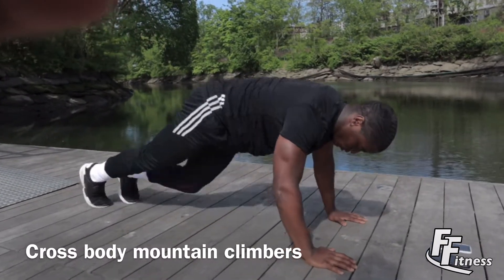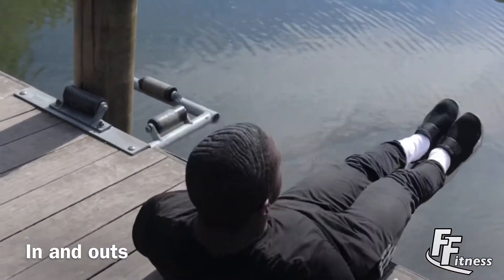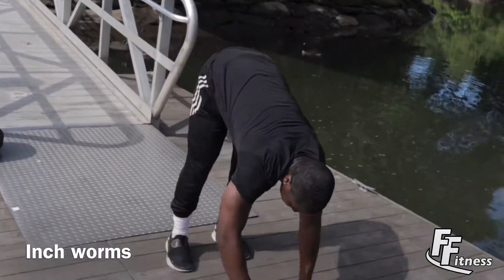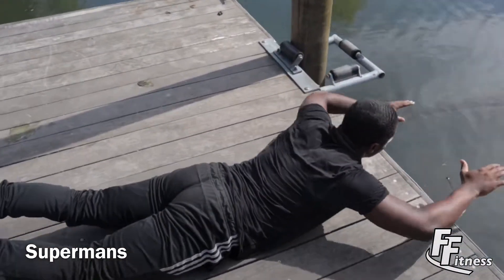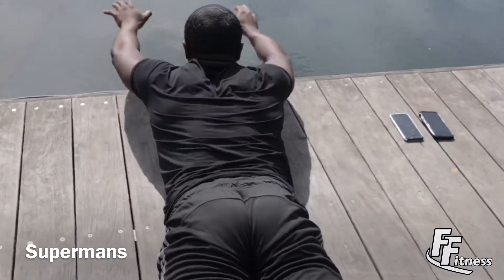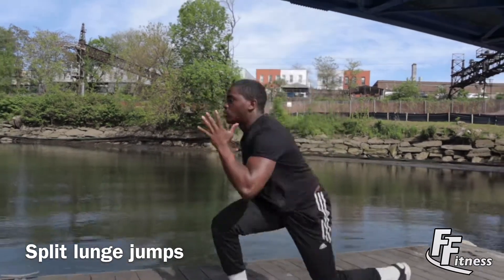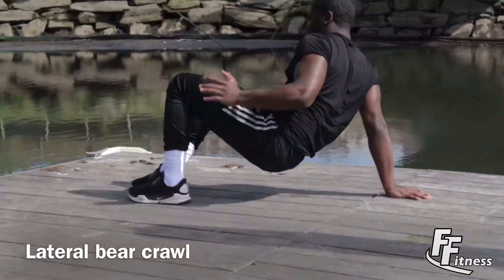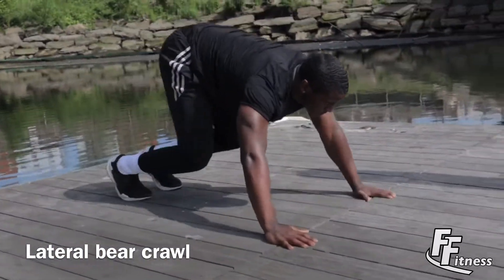5 Minute FAT Burning exercise !! Easy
This instructed exercise promotes muscle endurance and stamina. As we transition rapidly your pores dilate and water weight ( sweat) evacuates the body which helps your body  to burn lost of calories and get rid of u wanted  water weight.